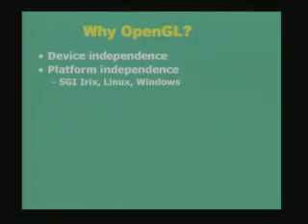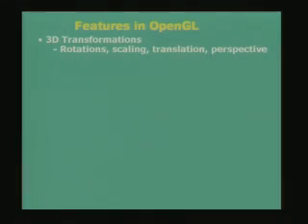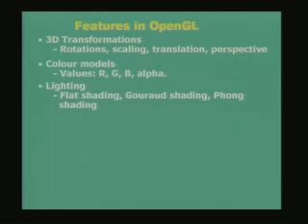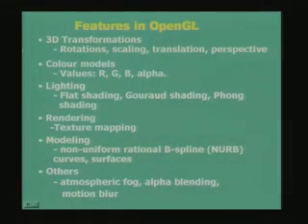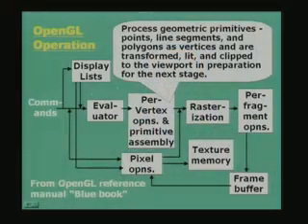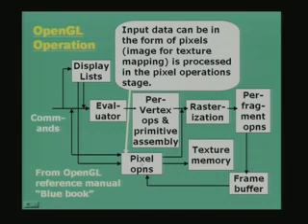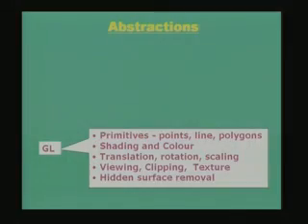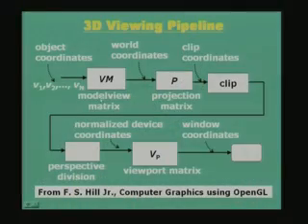Lecture - 39 Graphics Programming